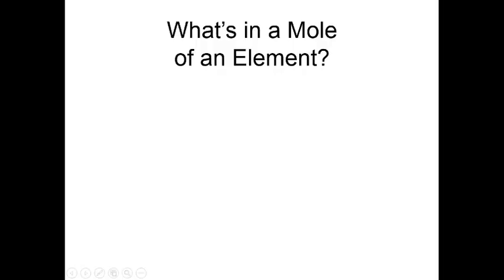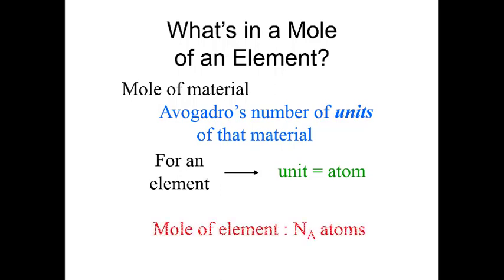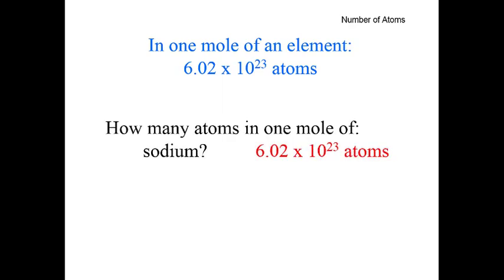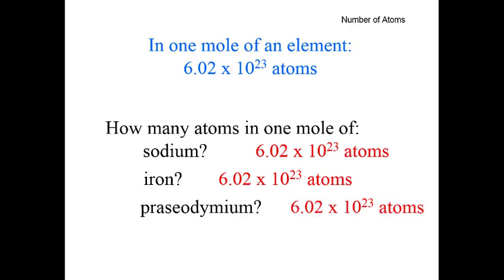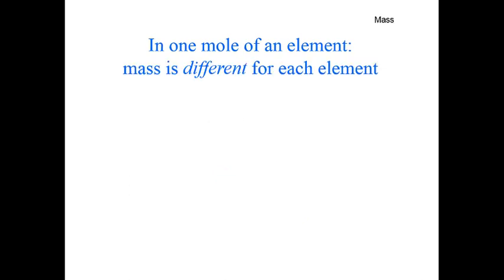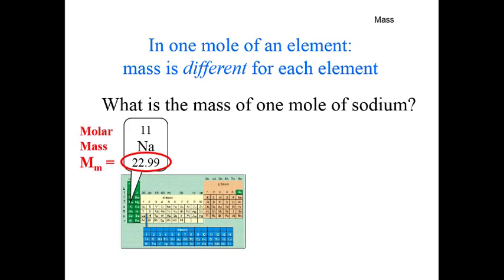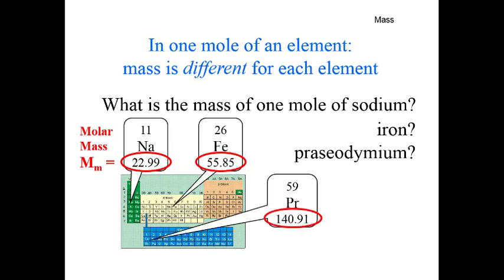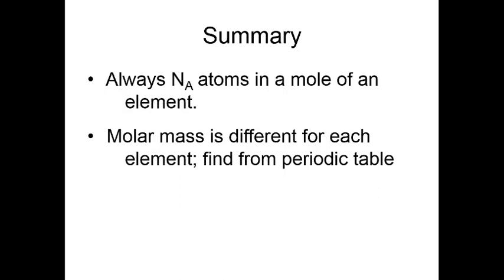01e - Mole Of Element